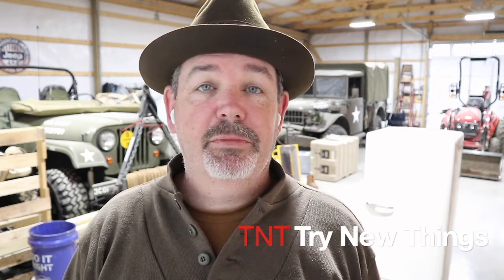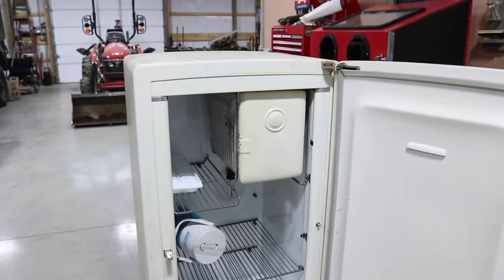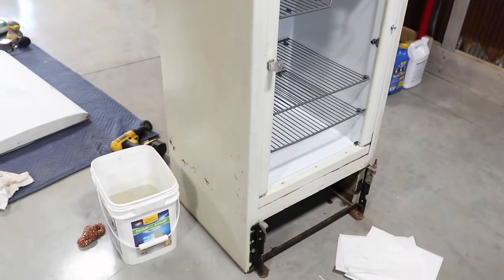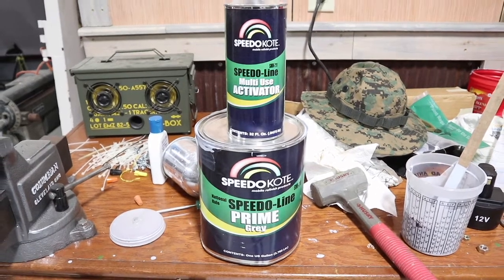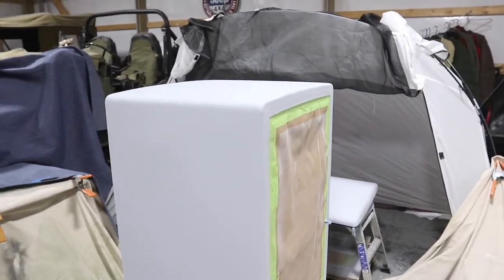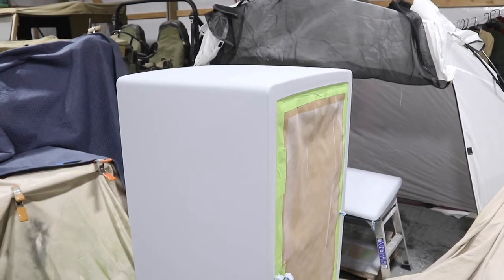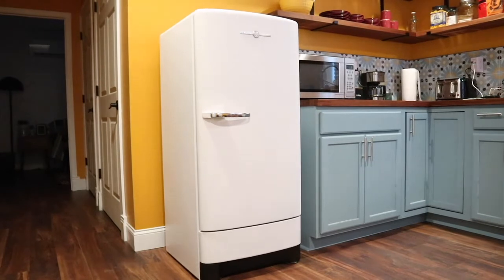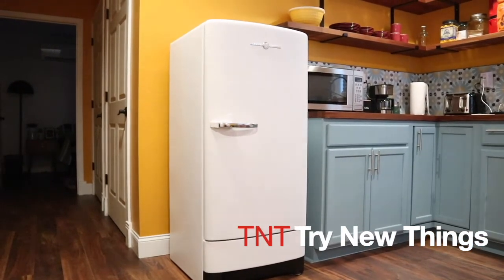#121: 1940 - 1950's Vintage GE Refrigerator / Fridge Restoration Part II of II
Link to Bondo
Link to the good tape
Link to SpeedoKote primer
Link to Rust-Oleum Appliance Paint
Link to Diamond clear coat

Finally wrapped up the restoration of our 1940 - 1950's era GE Fridge so that we can put it to work out at the TNT Farm.   I think it fits in quite well there.    Amazing how small fridges of the past actually were compared to today's.    Join me in this video where we tackle the outside of the fridge and call it complete.   Here is a link to the first part of the restoration where I did the inside of the fridge while waiting for the farm to be built.